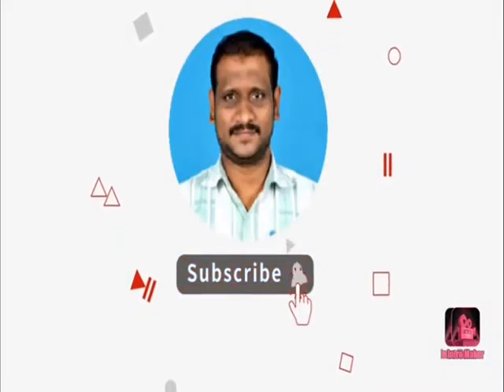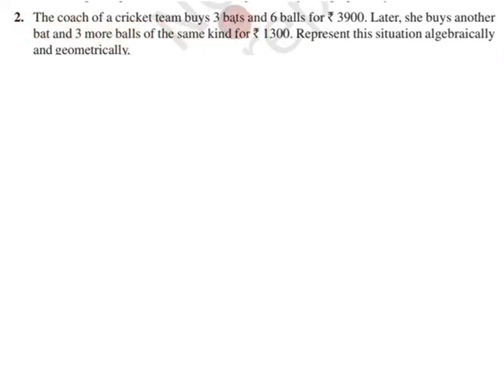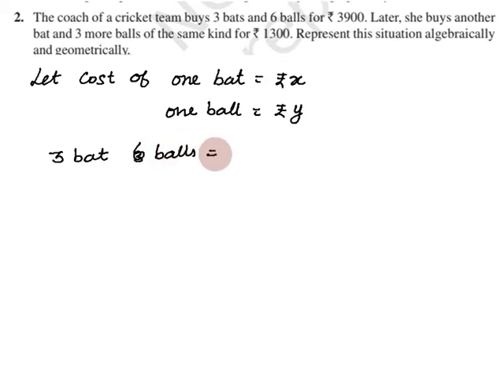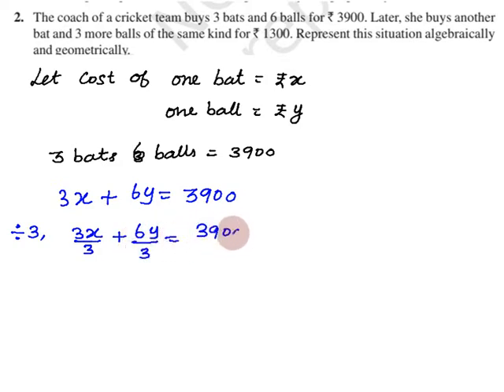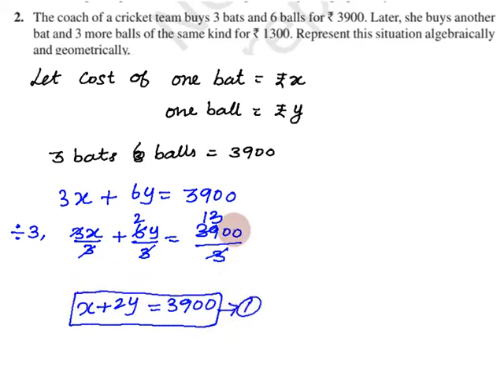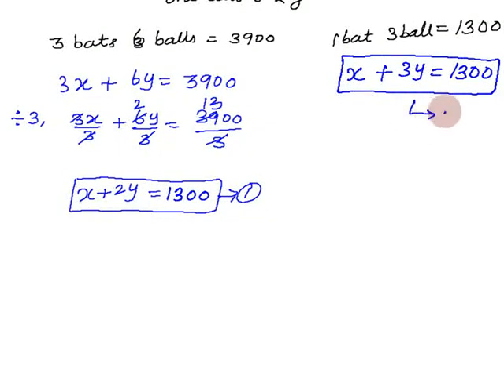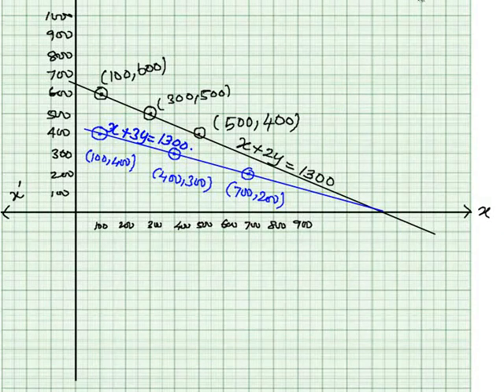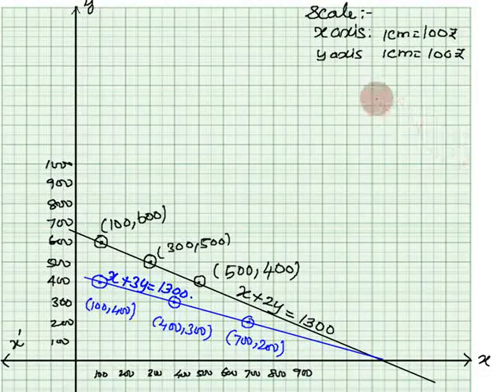Class 10 Exercise 3.1 Question 2 in Tamil Chapter 3 Pair of Linear Equations in Two Variables CBSE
EXERCISE 3.1

Topics:
3.1 Introduction
3.2 Pair of Linear Equations in Two Variables
3.3 Graphical Method of Solution of a Pair of Linear Equations
3.4 Algebraic Methods of Solving a Pair of Linear Equations
3.4.1 Substitution Method
3.4.2 Elimination Method
3.4.3 Cross - Multiplication Method
3.5 Equations Reducible to a Pair of Linear Equations in Two Variables

EXERCISE 3.1
2. The coach of a cricket team buys 3 bats and 6 balls for ` 3900. Later, she buys another bat and 3 more balls of the same kind for ` 1300. Represent this situation algebraically and geometrically